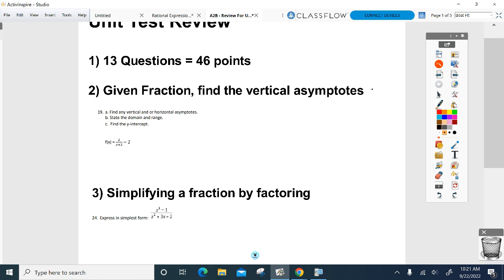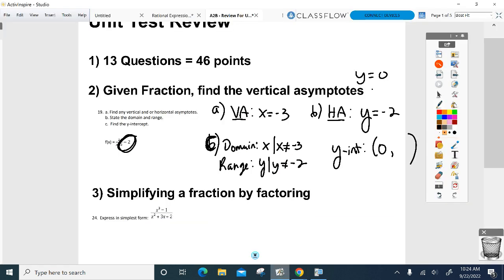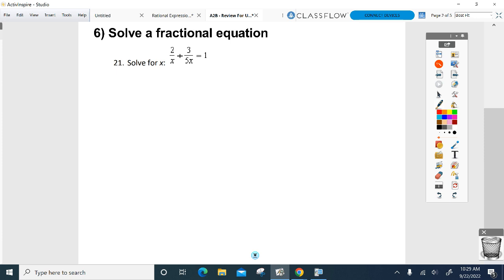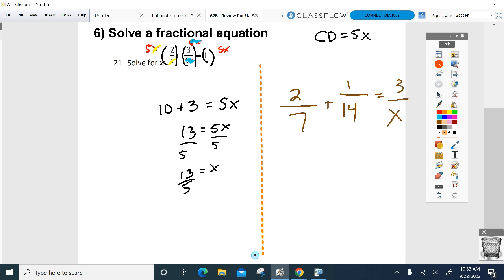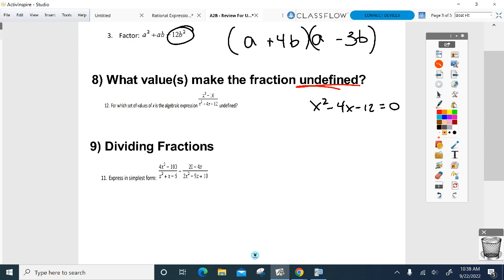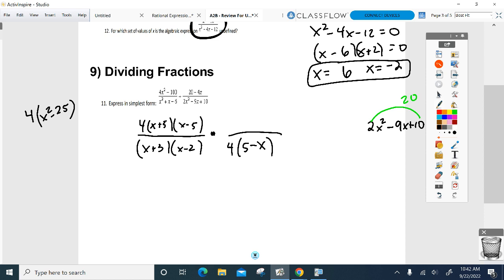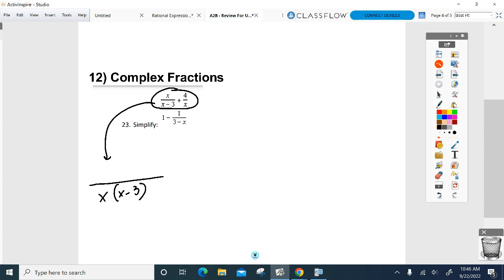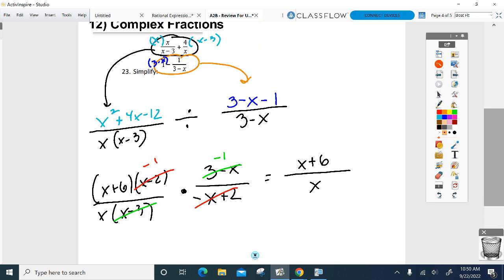A2B Sept 22nd - Unit 1 Day 10 - Review For Unit Test